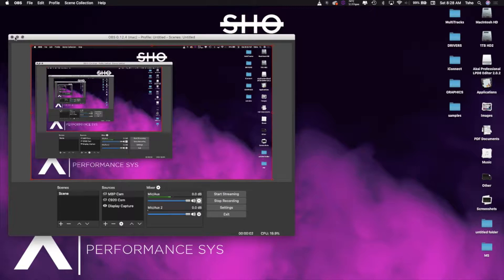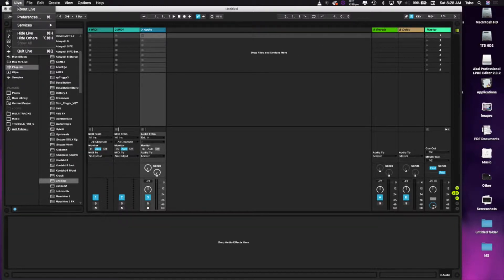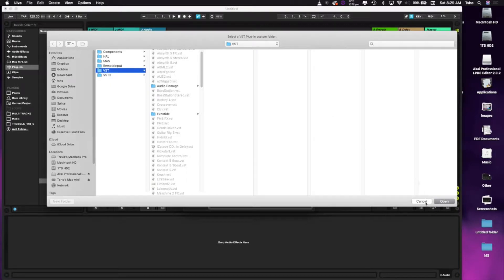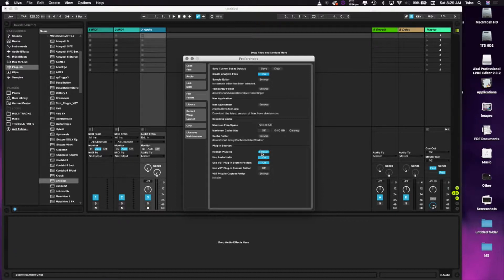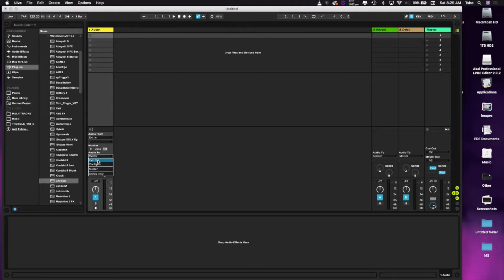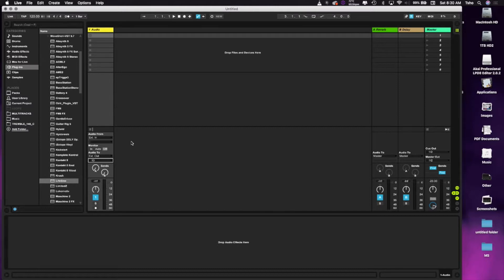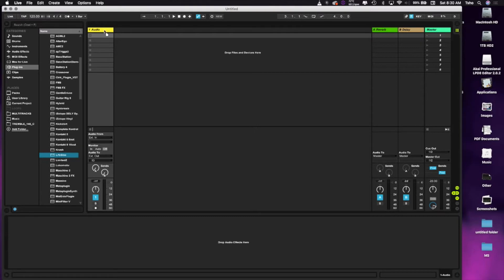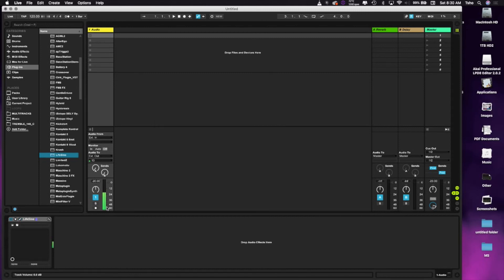How To Setup LifeSine in Ableton